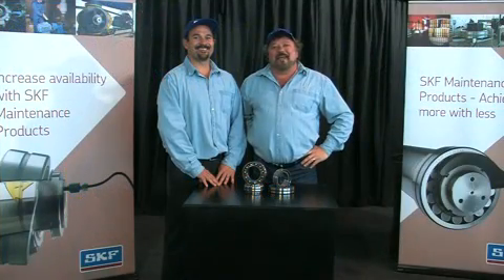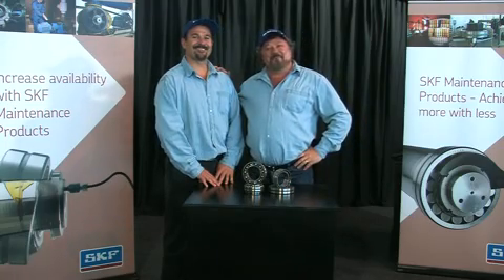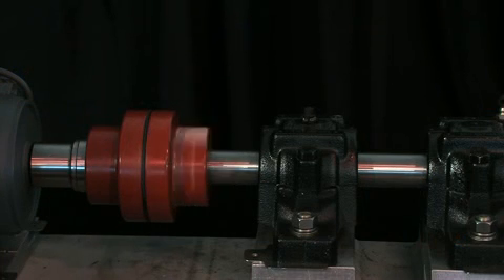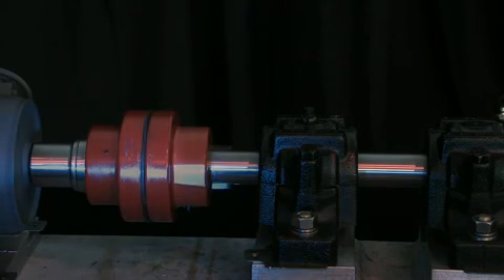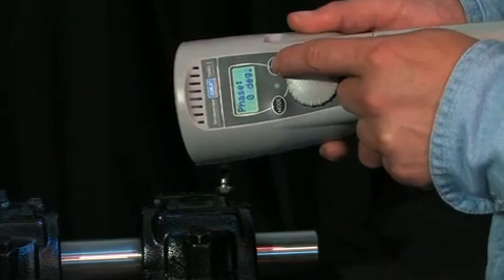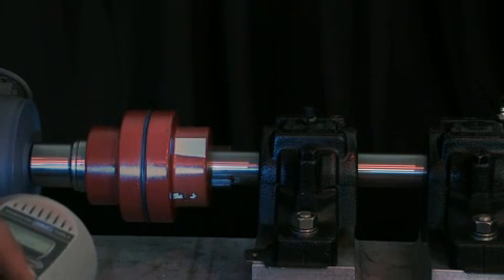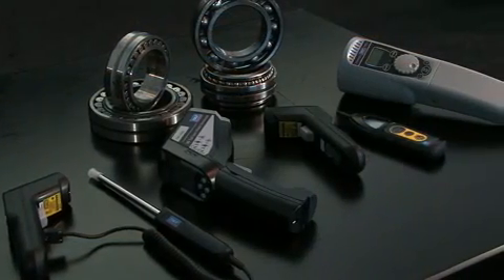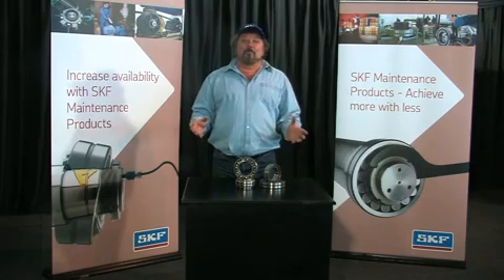SKF Stroboscope - Keep on Rolling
In this edition we'll examine the SKF Stroboscope, an economical condition-monitoring tool that literary allows you to inspect in a flash.

The SKF Stroboscope TMRS 1 is a hand held unit that allows rotating machinery to appear frozen. This means that an inspection can be carried out without stopping machineries such as pumps, fans, electric motors, gears and belt drives.